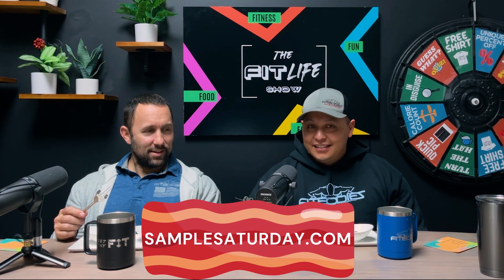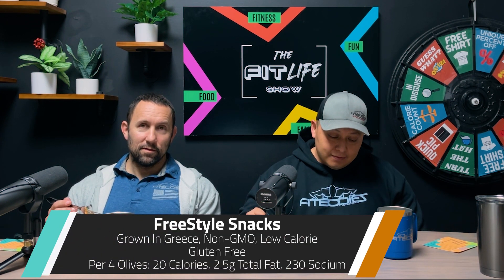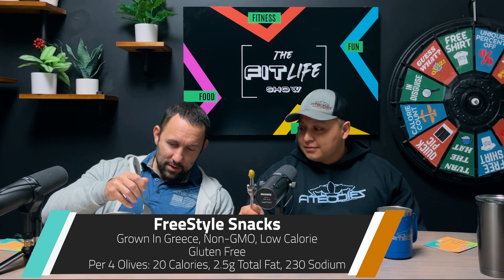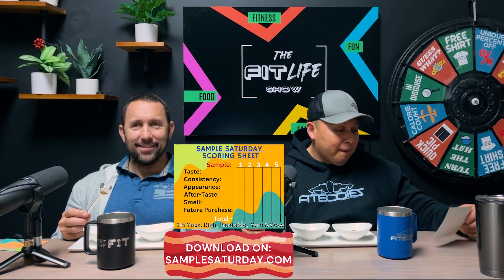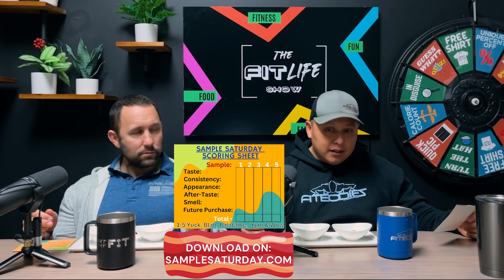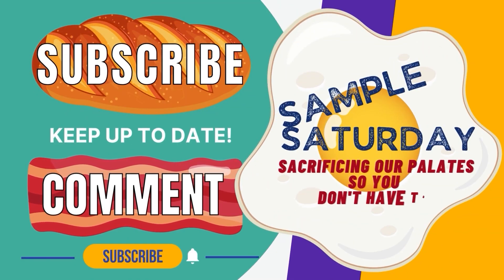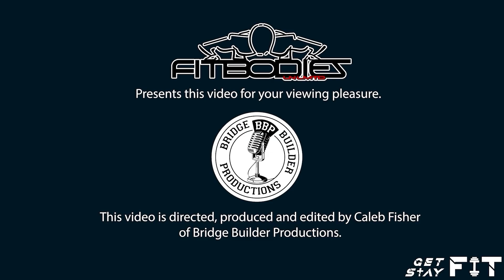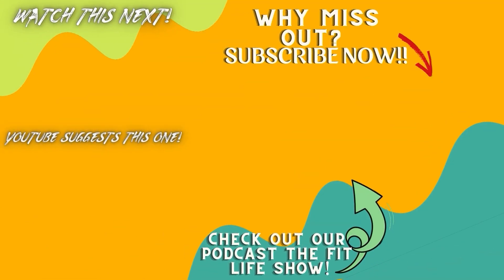Elevated Olives by FreeStyle Snacks | Sample Saturday Ep. 86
Today we sample green olives from FreeStyle but not just ordinary green olives. These are flavored with . . . Oh wait, we don't want to ruin the surprise!
Also today George and Jose use handmade Olive/Pickle Forks made in the USA by us - Sample Saturday - for sampling enjoyment.

Buy an olive fork for those hard to reach olives at the bottom of the container:

Also try the olives and let us know what you think of them?

PirateHog has a new shirt!

Episode Topics:
Sample Saturday, olives, green olives, FreeStyle, Freestyle Snacks,

Credits:
Caleb Fisher - Producer
Seth Fisher - Co-Producer
George Gori - Host
Jose Gutierrez - Co-Host

his video is never to be considered medical advice and shouldn’t be taken in place of professional care or consultation such as your doctor. You should always listen to your health care professionals.

Sample Saturday, sample, samples, samplers, sampling, Saturday, Saturday's, Saturdays, taste, tasting, taster, tasters,